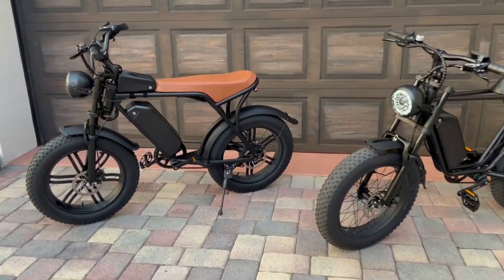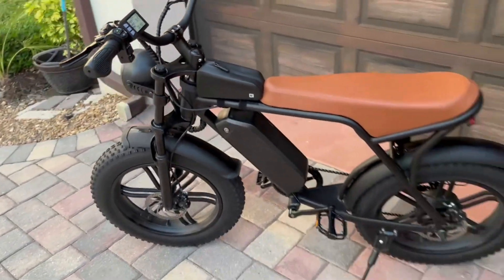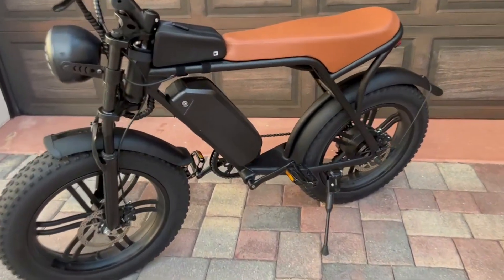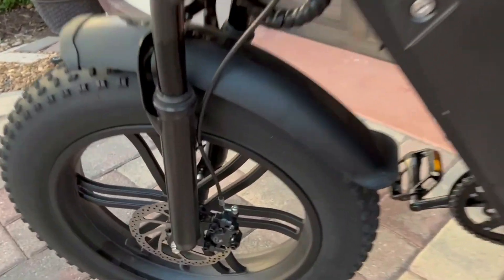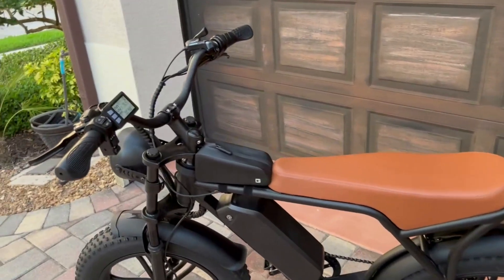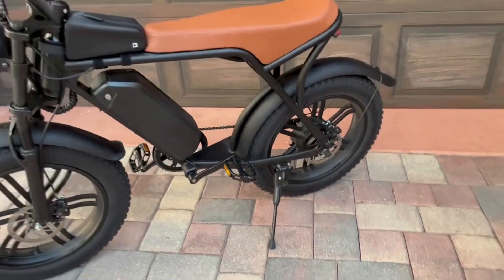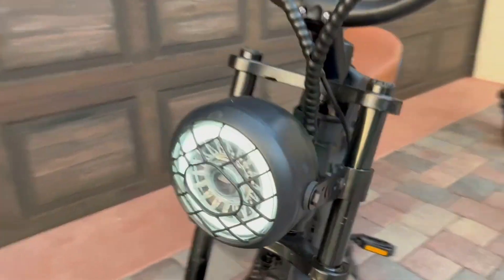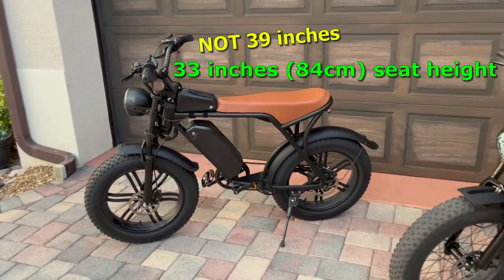Voltsteed V8 or Ouxi V8 - 320 km review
Quick video providing overview of the Ouxi V8 or Voltsteed V8 after riding for 200 miles or 320 km.

To order Ouxi V8-G51 Ebike below:
(delivery in a week)
(more expensive then AliExpress)

Chapters:
0:00 - Intro
0:25 - Upgrades made
1:11 - riding ebike

Products shown in video:
Rhinowalk Bike Bag
Brake Set
Cable Sleeve used in video (3/4")